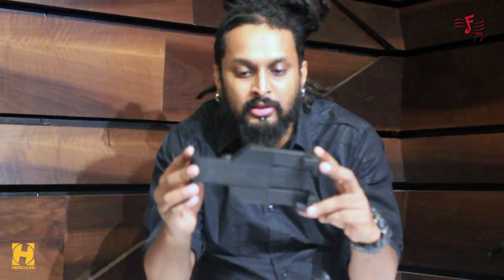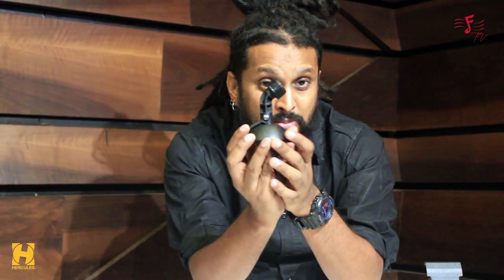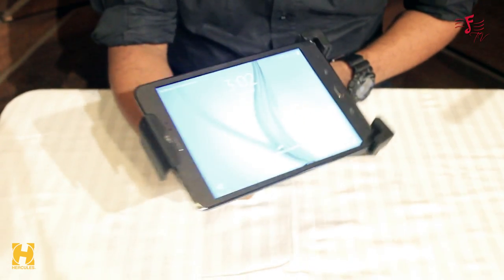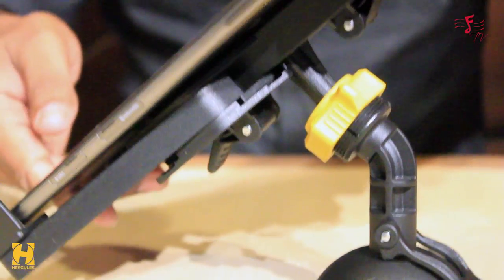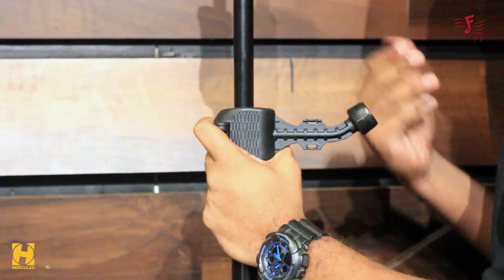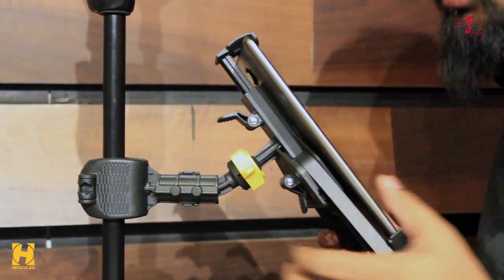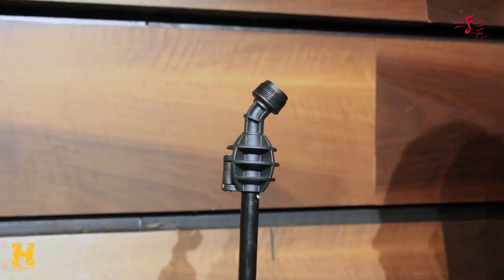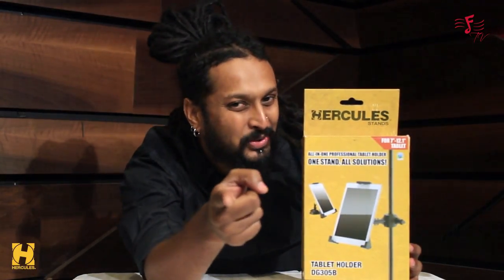The HERCULES Tablet Holder DG305B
The HERCULES Tablet Holder DG305B features its versatile design to fit 7" - 12.1" tablets and includes a full-covered clamp, suction cup and the EZ Adaptor.

Features:

-  The arms adjust easily and quickly and are suitable for 7" - 12.1
   tablets measuring up to 235 mm (9.25") W x 280 mm (11") H.
-  The EZ Adaptor attaches to the top of microphone stands easily and
   securely (3/8" or 5/8" thread).
-  Specially designed Suction Cup for desktop application included to
   use on smooth, nonporous horizontal surfaces.
-  Fully-Covered One-piece Clamp fits 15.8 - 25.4 mm (0.62-1") round
   tubes and 19 mm (0.75") square tubes.